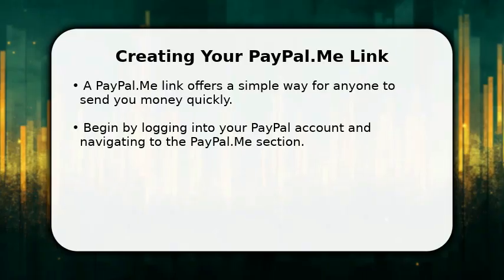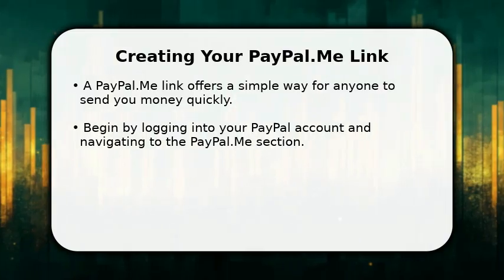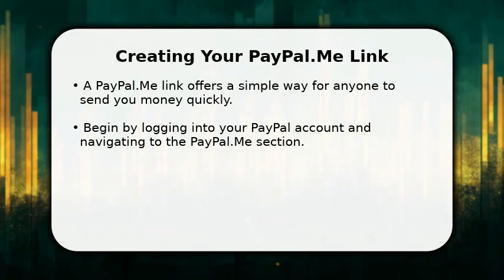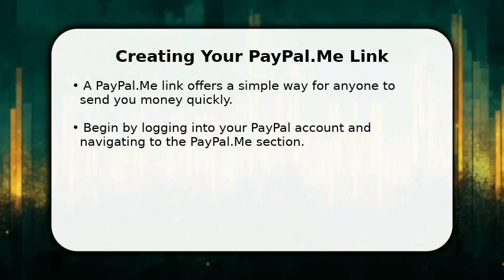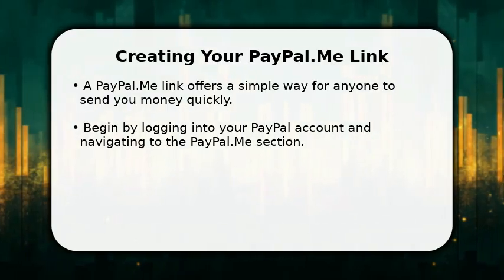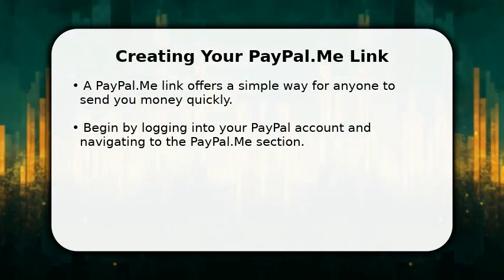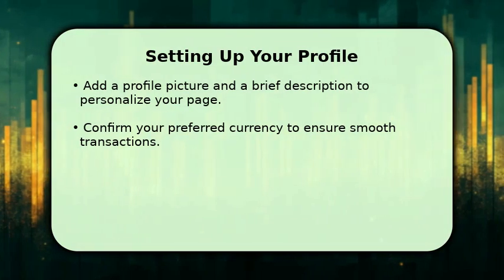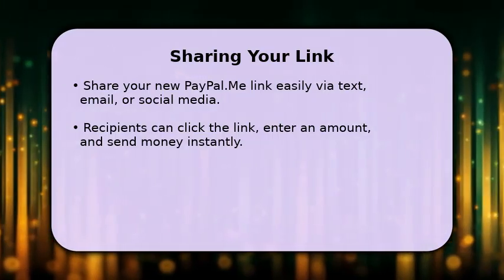How to PayPal Me Link (UPDATED 2025)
▸ (f) Learn how to create a PayPal me link in this updated tutorial for 2025. A PayPal me link allows others to send you money directly from their email or phone number. This video will guide you through the process step by step.